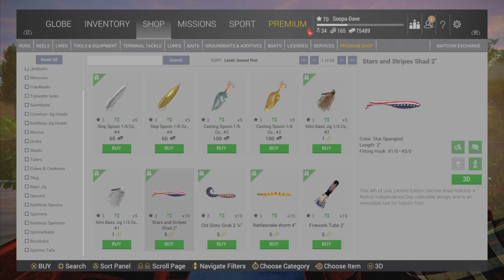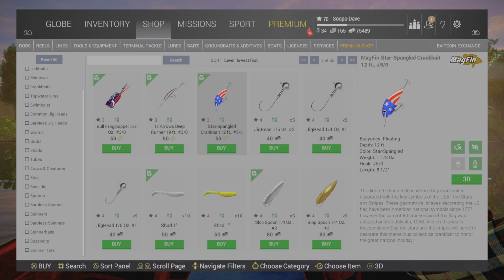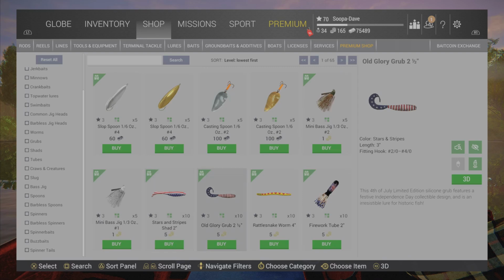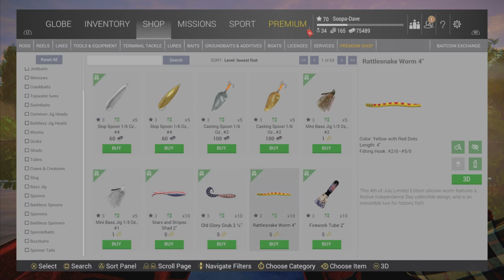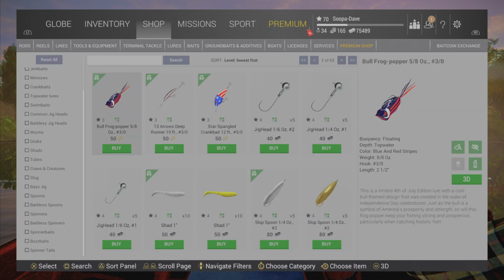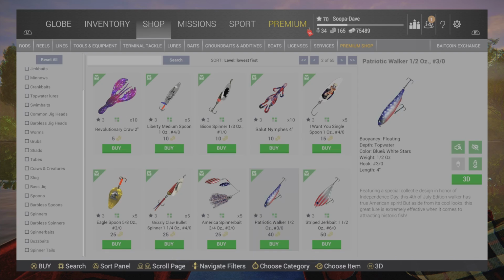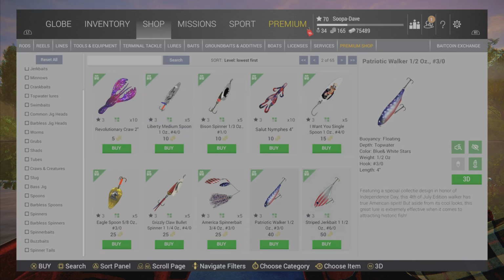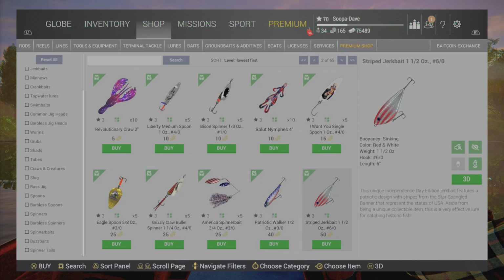Fishing Planet 4th Of July Event Information - Independence Day Mission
In this video about the 4th of July Update (Independence Day Update) I show all the important stuff for the Fishing Planet Update.

Fishing Planet 4th of July Independence day mission update